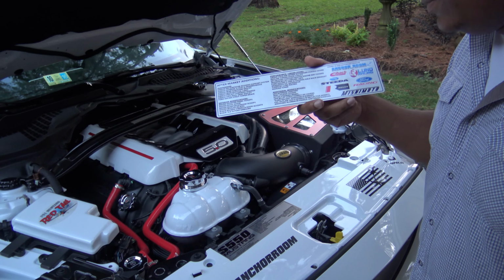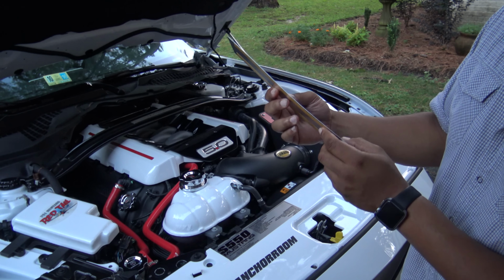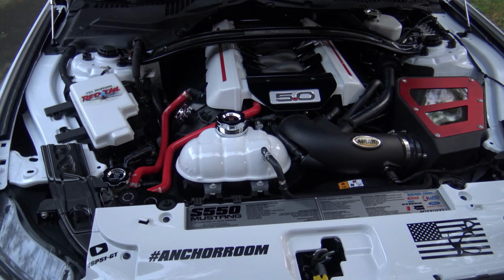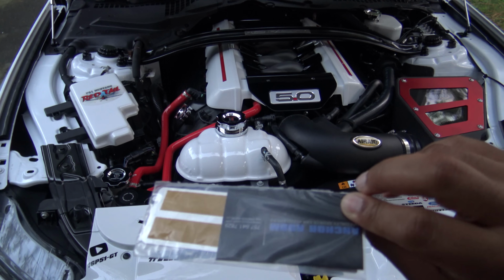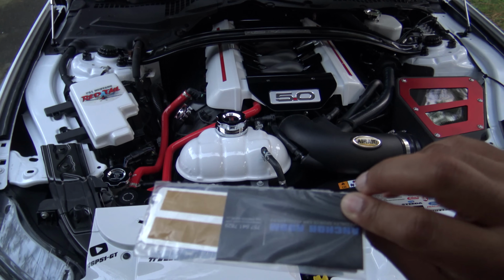Making Custom Aluminum Plates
I document the process of Anchor-Room.com creating custom aluminum plates for my 2016 Mustang GT.  You can purchase these plates from: